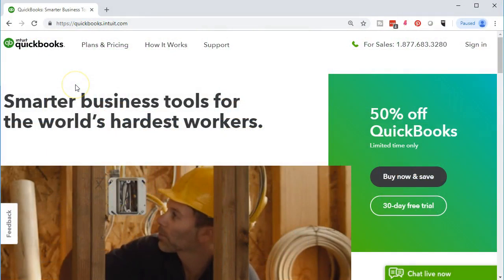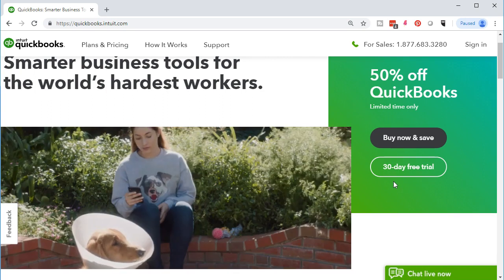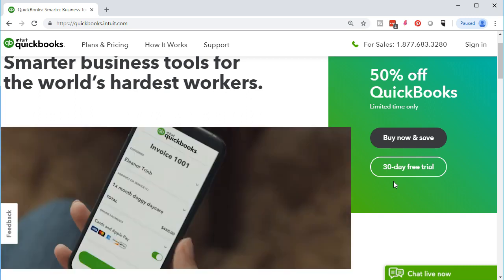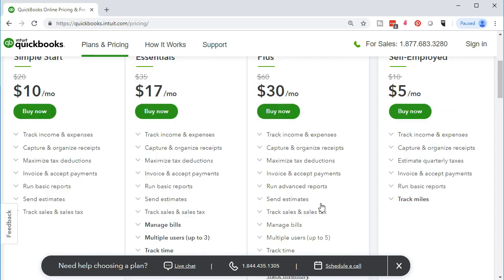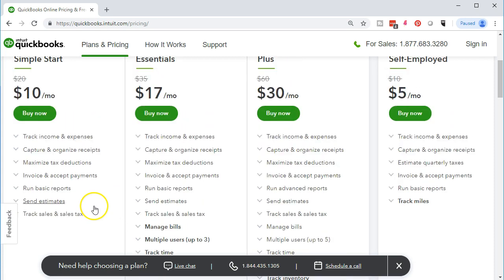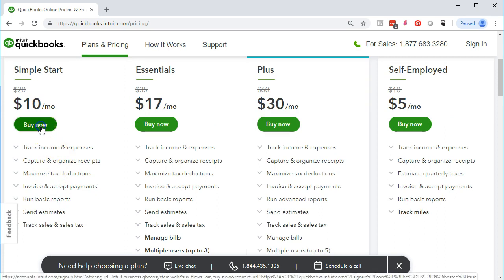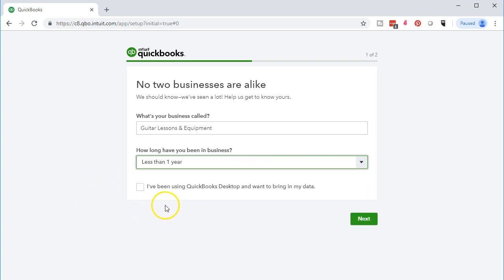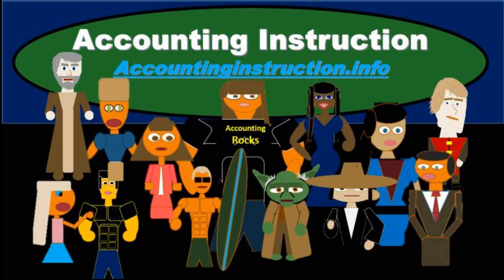QuickBooks Online 2019-New Company File